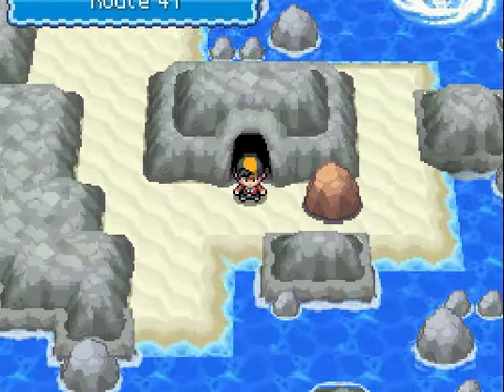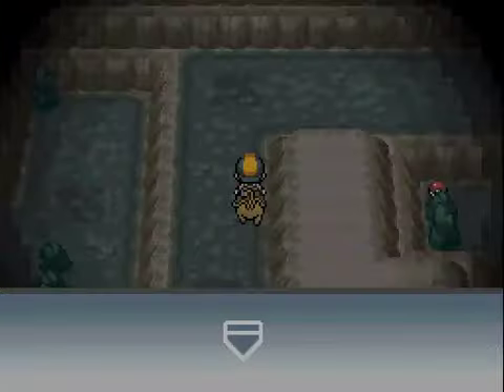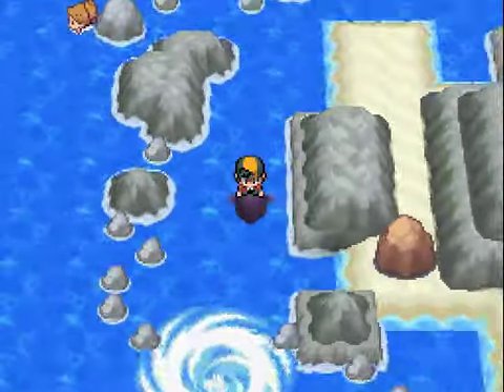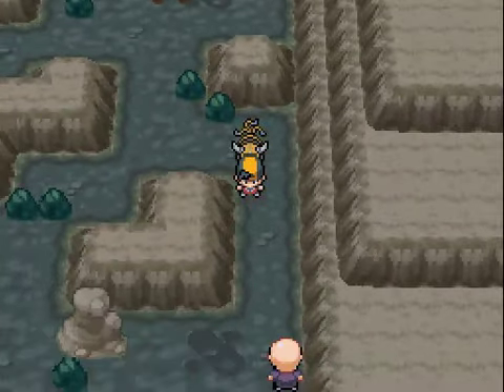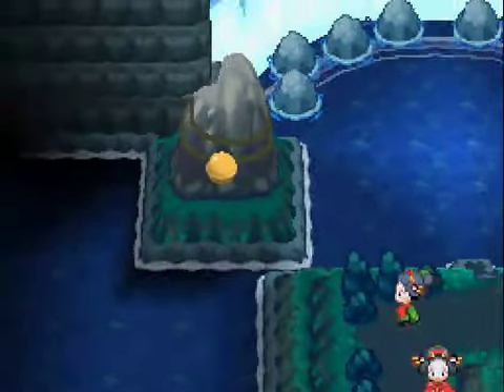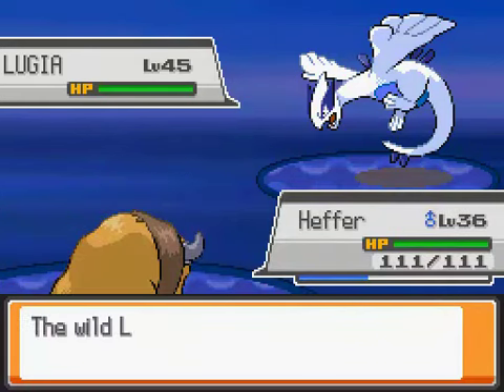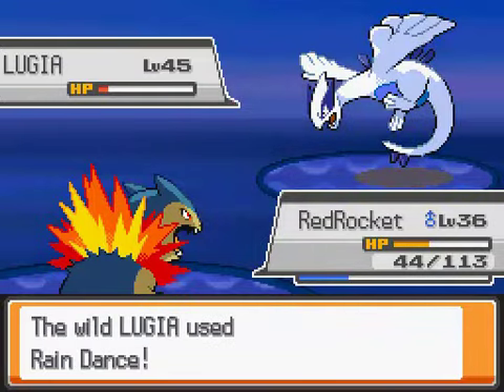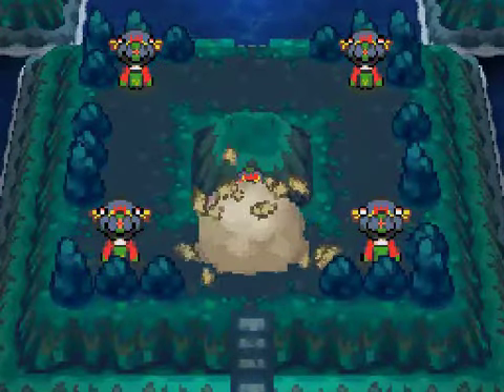Pokémon SoulSilver - Episode 37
Episode 37 - Lugia

Look at the pretty bird!

Pokémon SoulSilver is developed and published by Nintendo and Game Freak. I did not make this game, I just play it.